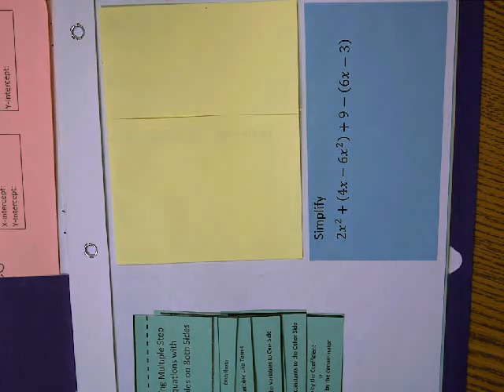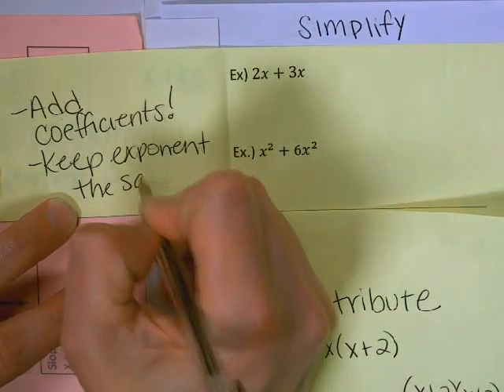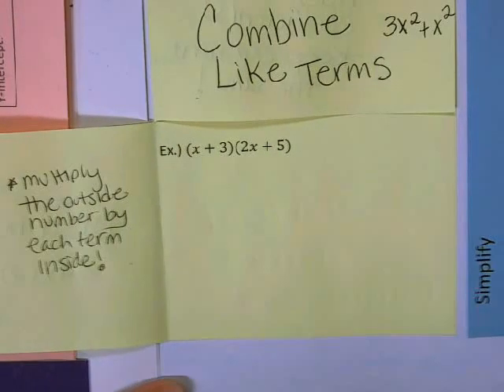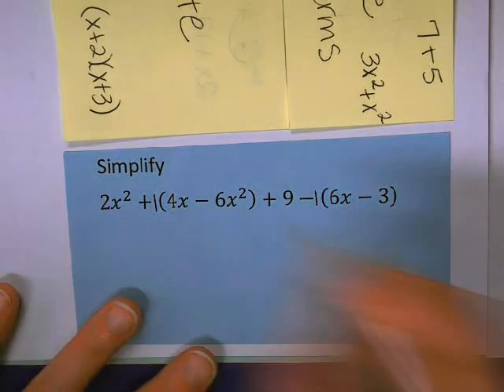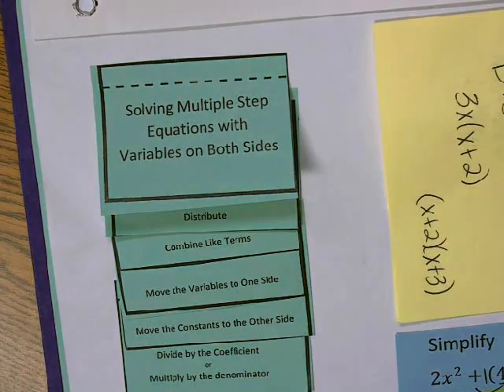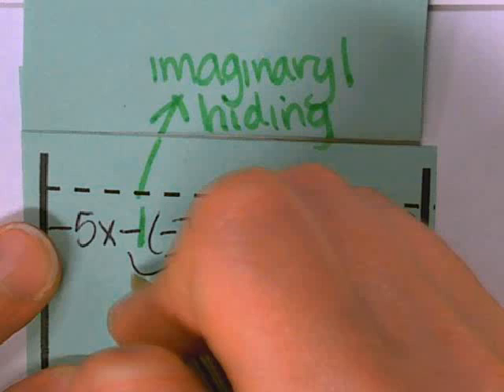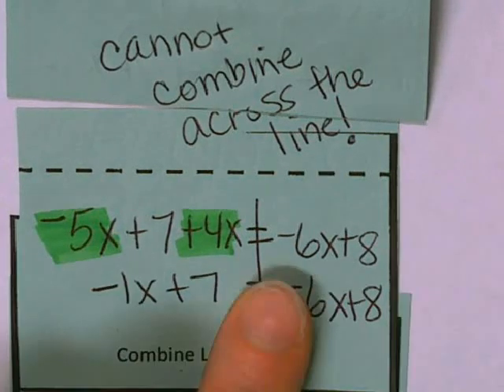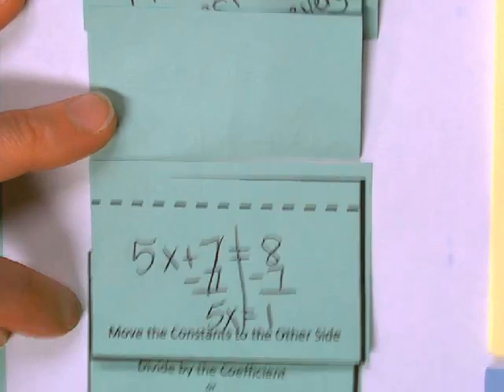Blue Folder Page 1